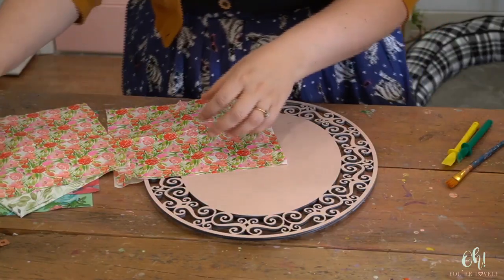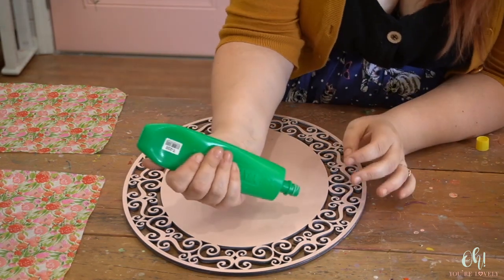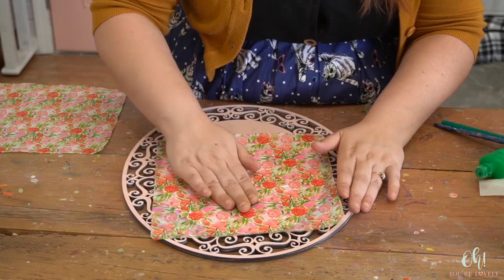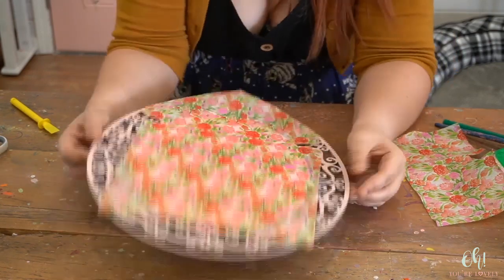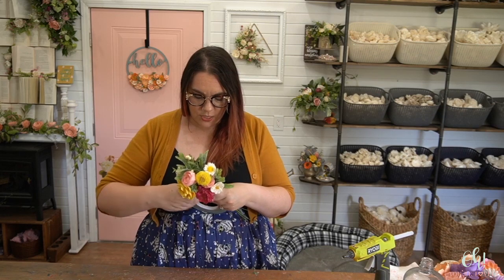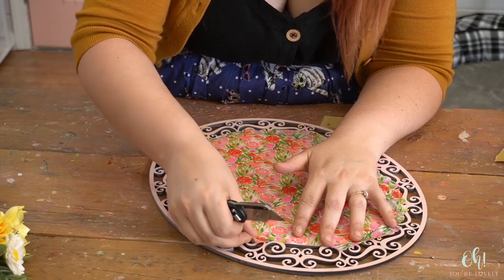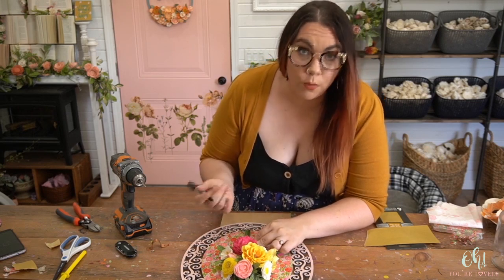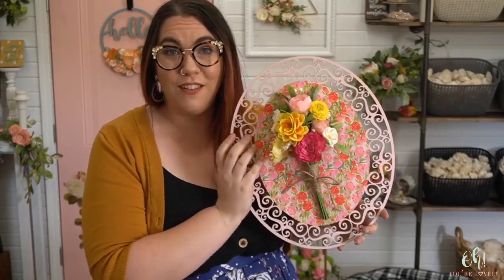Decoupage plaque- sola wood flower home decor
Got some patterned napkins? Got sola wood flowers? It's time to get crafty with this decorative decoupage wall plaque. This customizable sola wood flower craft tutorial is the perfect diy project for decoupage lovers everywhere!

rice glue
glue scrapers
paintbrush
patterned napkin
greenery
power drill